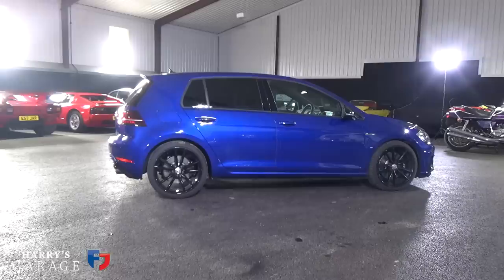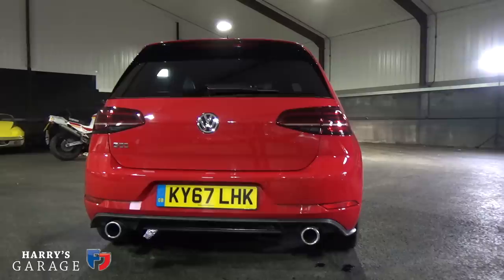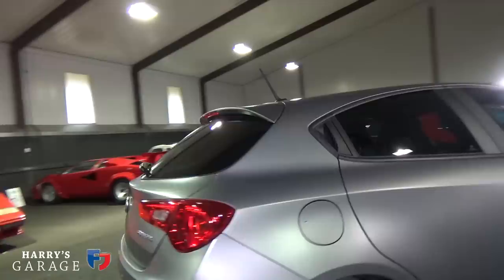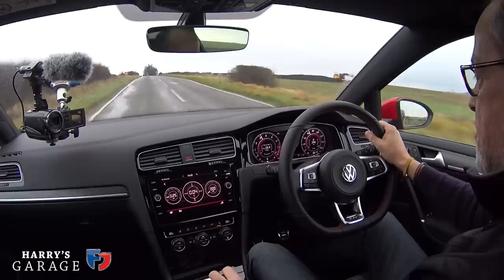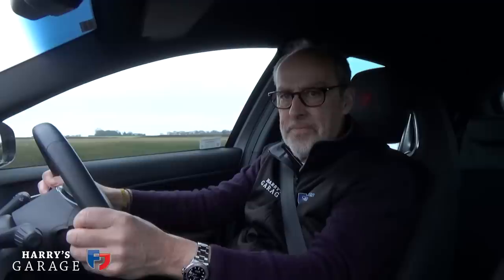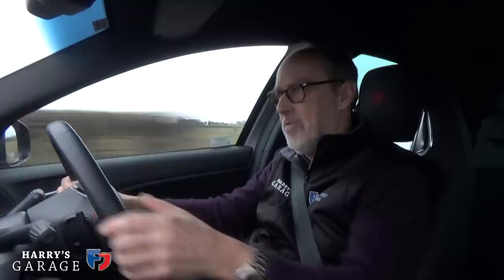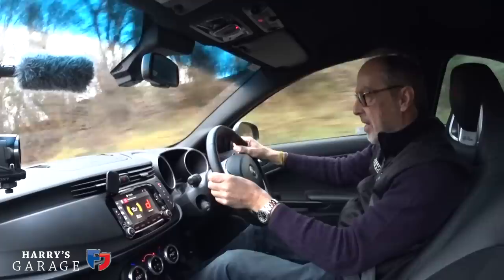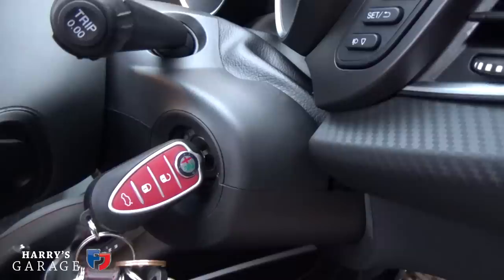245ps Golf GTI vs 240ps Alfa Giulietta Veloce realworld review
Latest Golf GTI with 245ps goes head to head with the 240ps Alfa Romeo Giuletta Veloce. Big thanks to my son, Charlie Metcalfe, in the making of this video! Couldn't have done it without you.. (Be nice...)
This video was created with the support of: